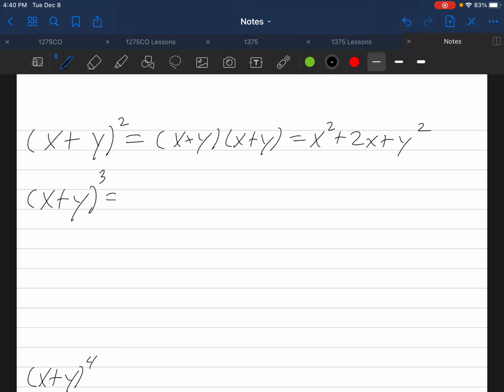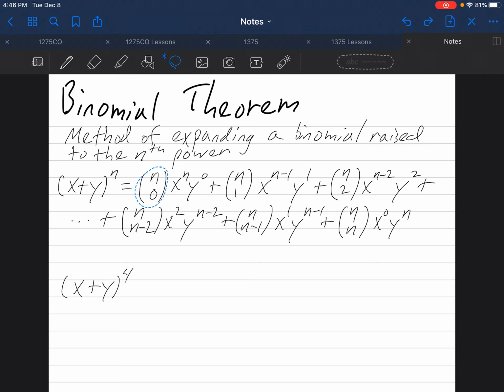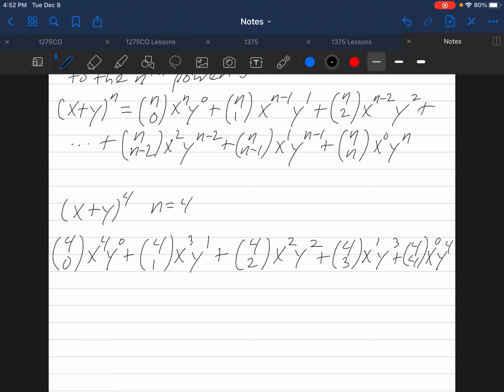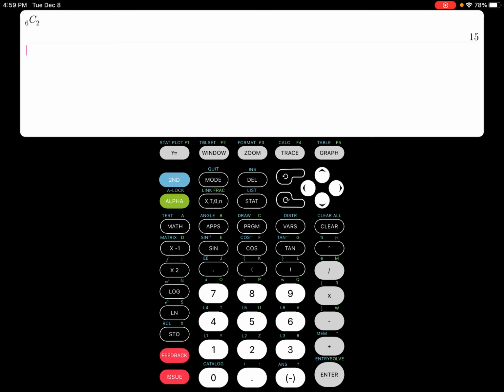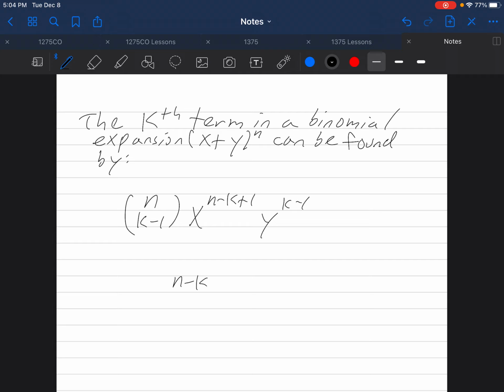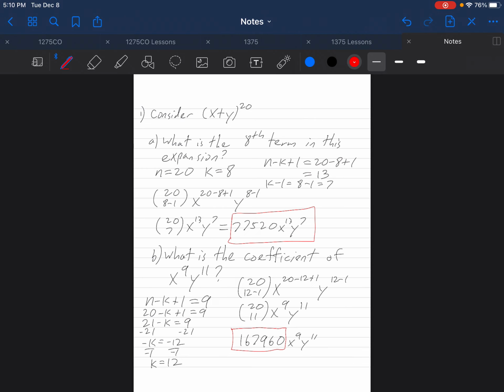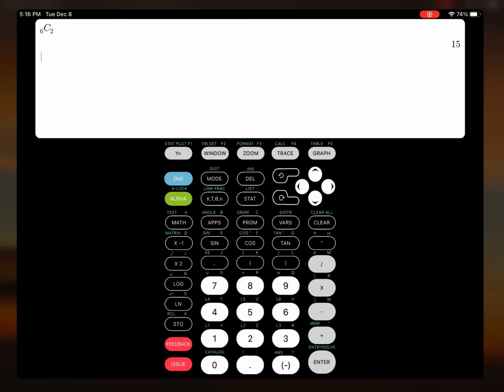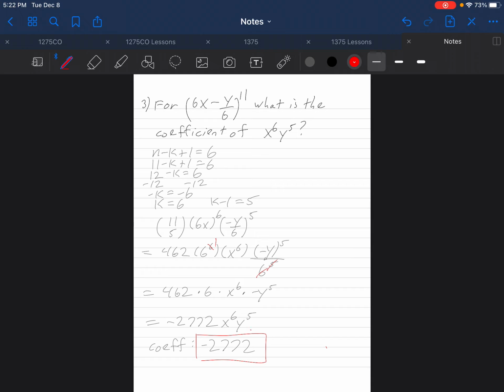The Binomial Theorem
Introducing the binomial theorem!  A magical process to expand binomials and find any term within the expansion.